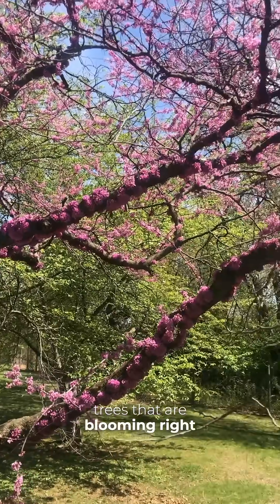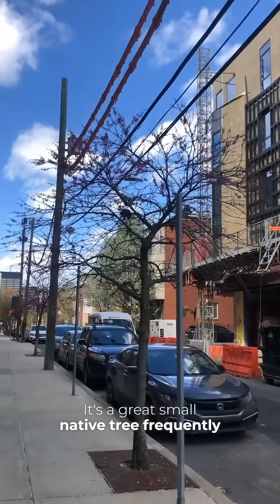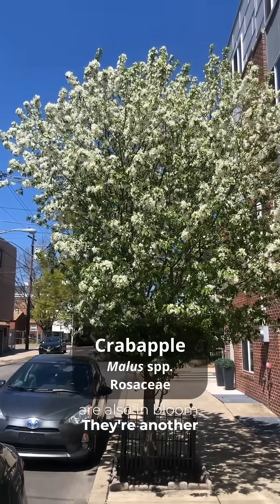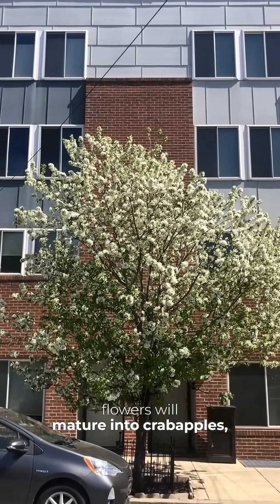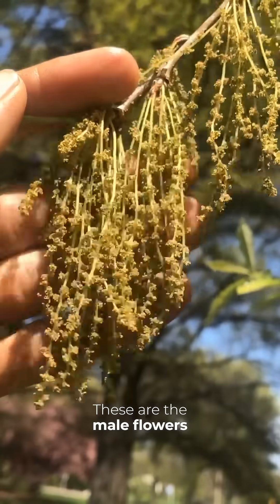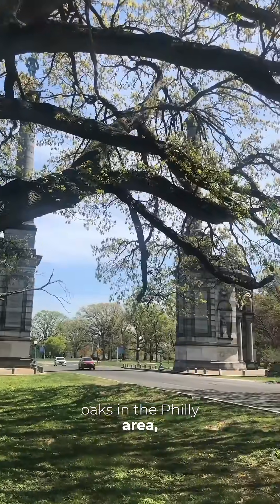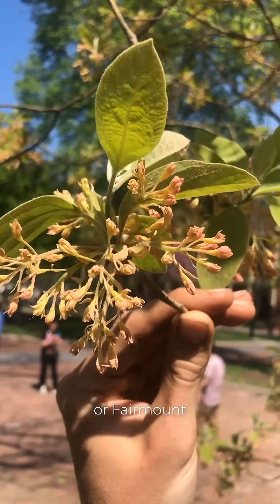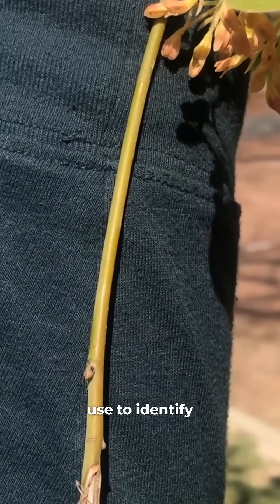Check out these Flowering Street Trees in Philadelphia!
Let's learn some of the street trees that are blooming here in Philadelphia in late April!
- Eastern redbud (Cercis canadensis)
- Crabapple (Malus spp)
- Oaks (Quercus spp)
- Sassafras (Sassafras albidum)